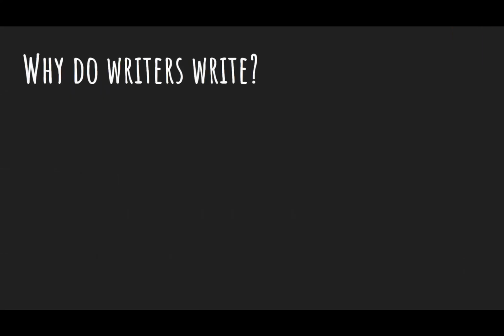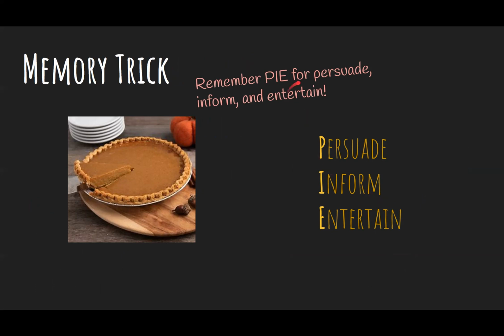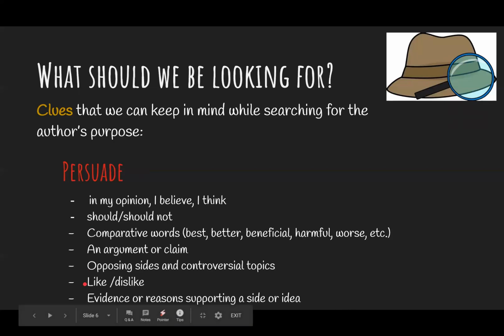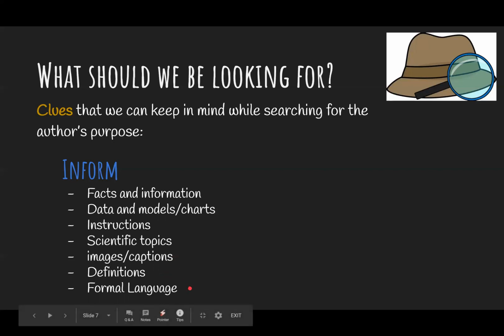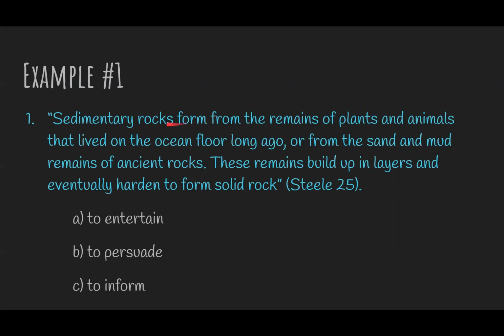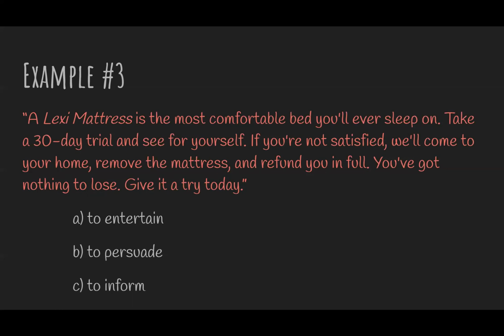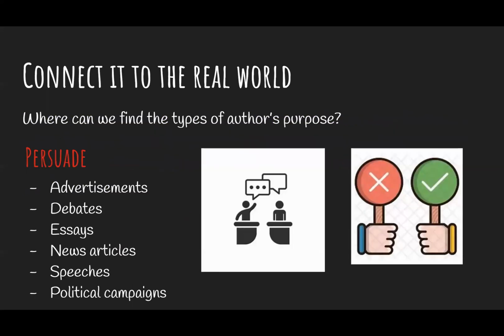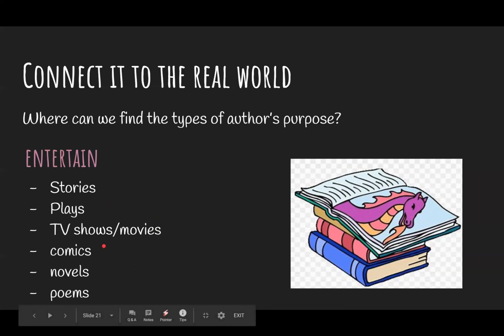Author's Purpose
In this lesson, students will learn the basics of author’s purpose and how to recognize it in text.